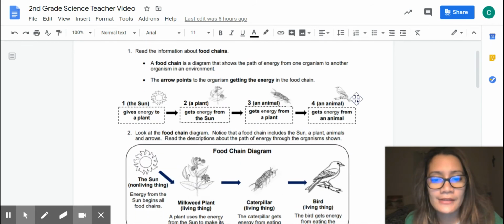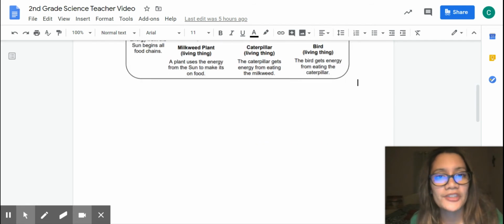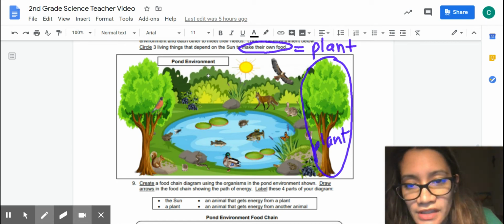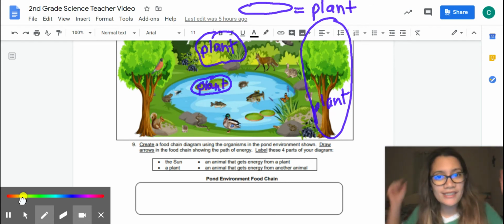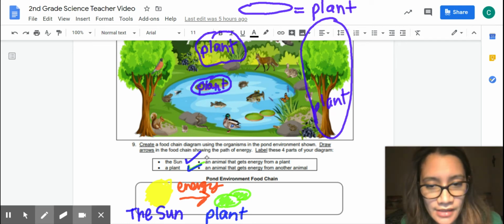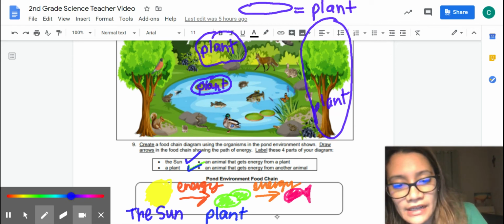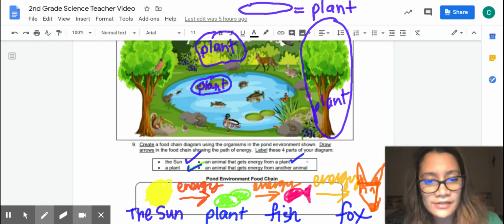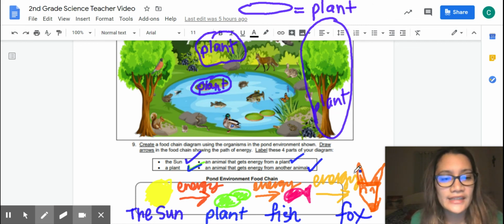Week 7 Science Lesson Part 2